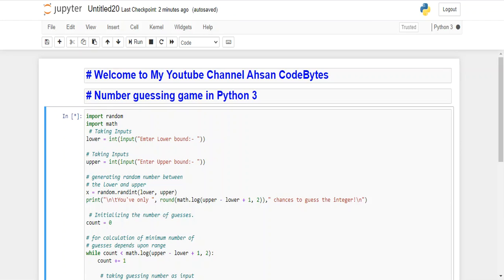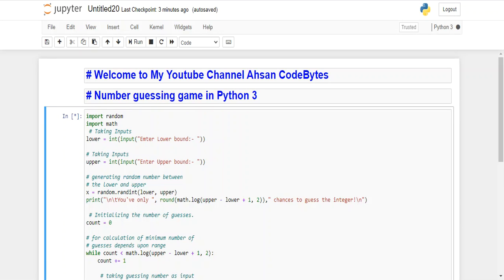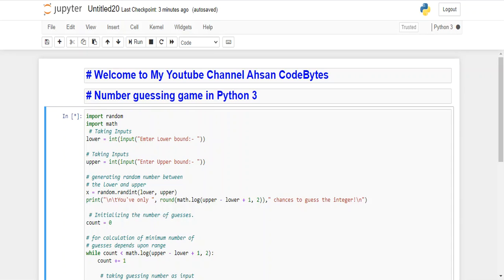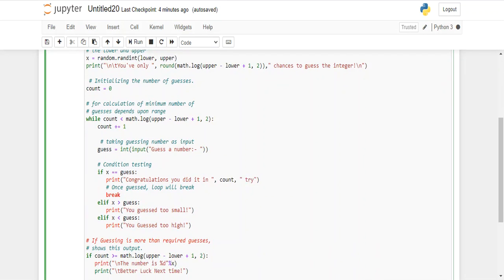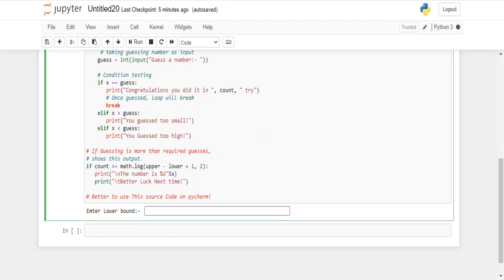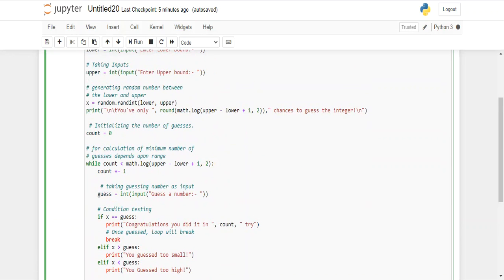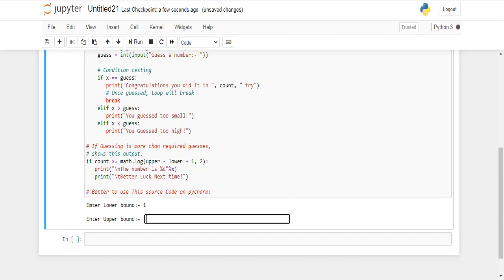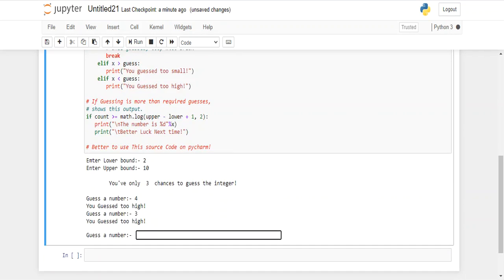Create Guess The Number Game in python 3 | Ahsan CodeBytes | jupyter notebook | Subscribe my Channel